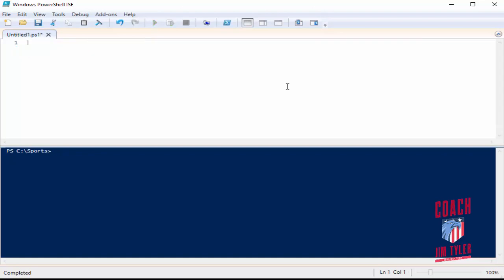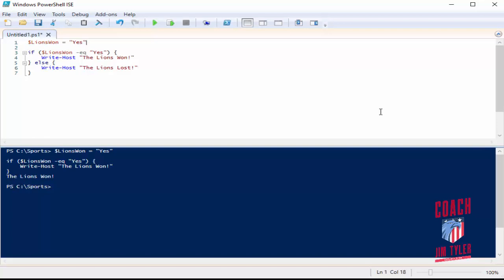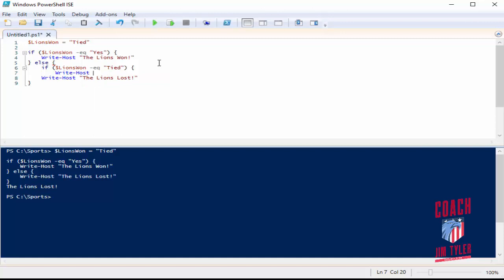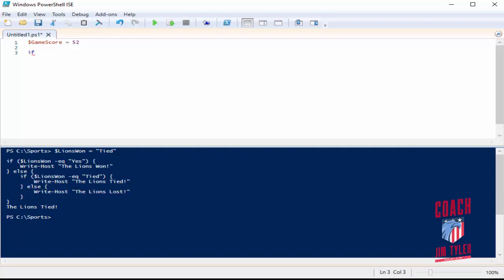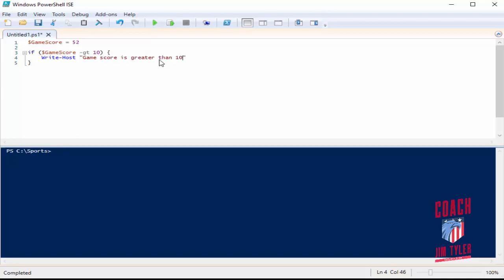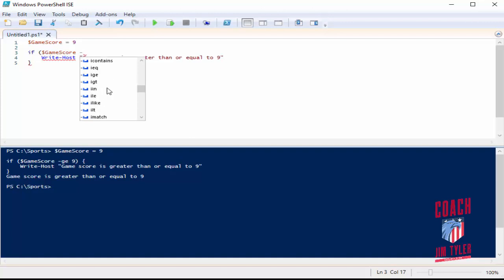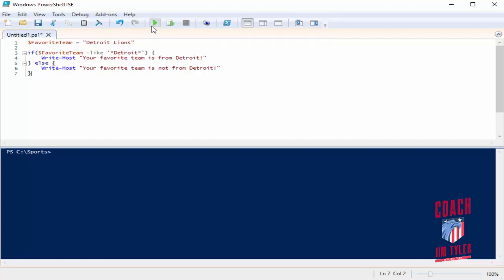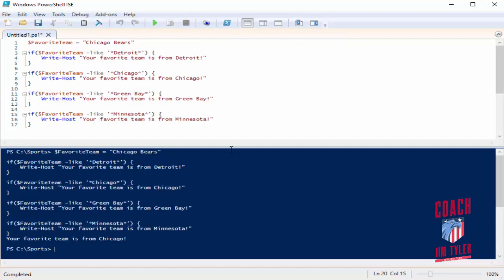Lesson 13 - Code With Football - If... Then... Else... Conditional (PowerShell)